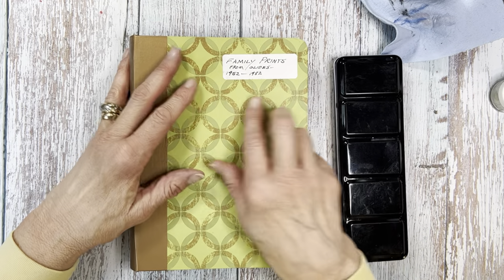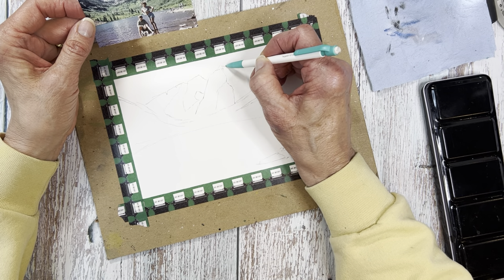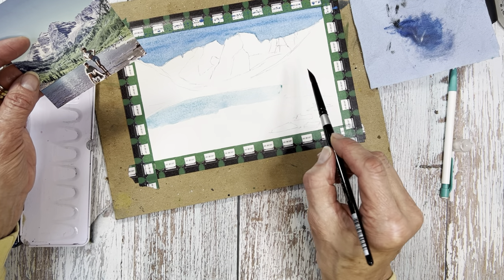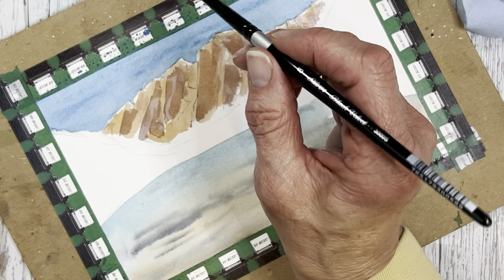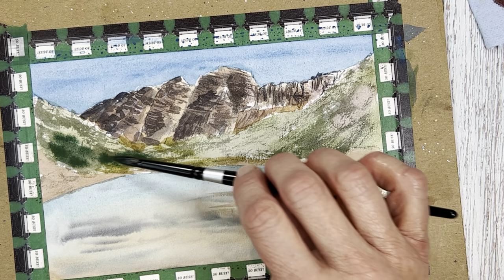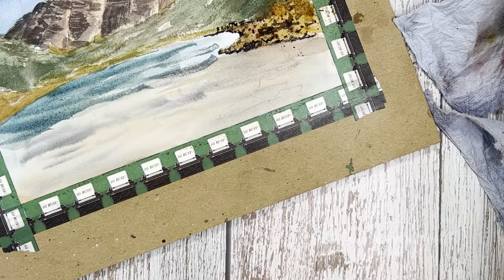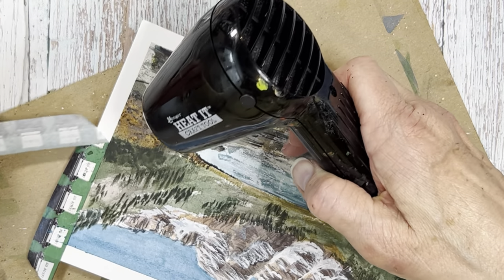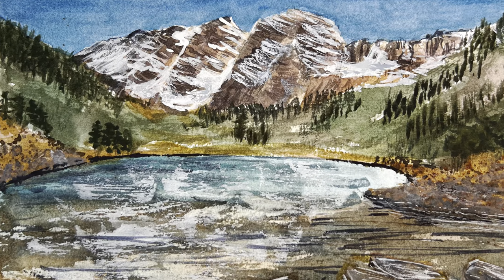How to Paint Colorado’s Iconic Maroon Bells in Watercolor | Painting Colorado Landscapes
Learn  how to paint the iconic Maroon Bells of Colorado in watercolor!

Don’t know what to paint? Dig out the old photo albums! That’s what we’ll do today to find a good photo of Colorado’s Maroon Bells.

Silver Brush Limited on Amazon US
Bee Watercolor Paper Pack of 50